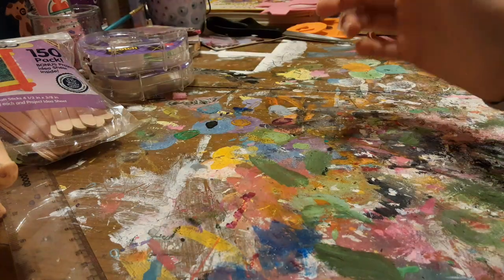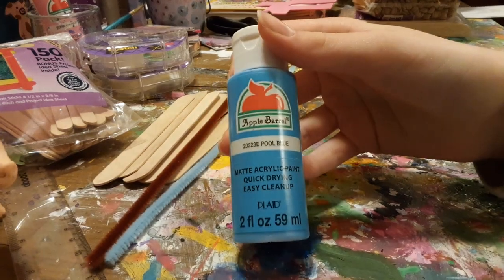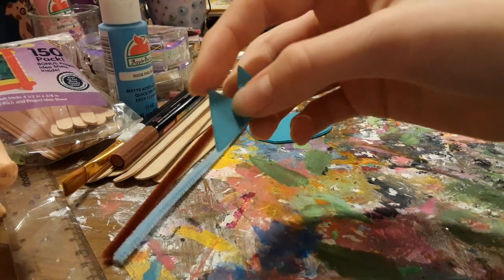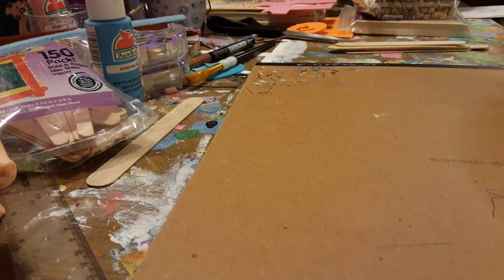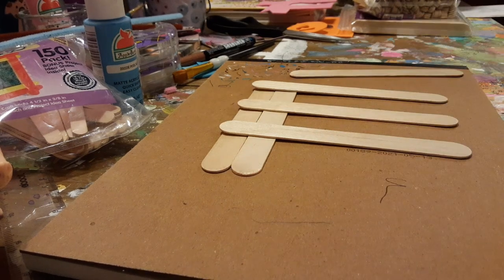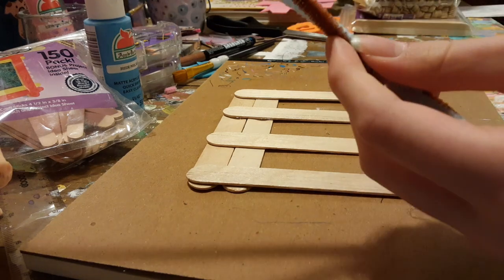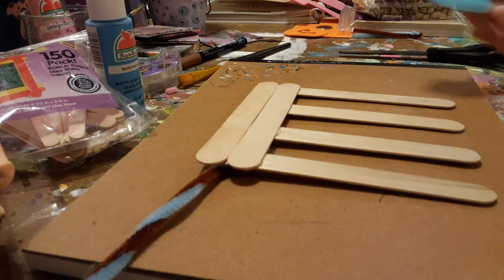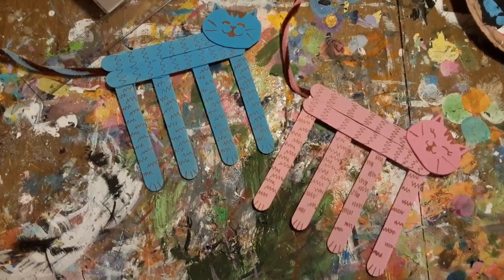DIY Cat using POPSICLE STICKS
Hey guys! today I made a cute cat decoration with some Jumbo-size popsicle sticks!

MATERIALS NEEDED
6 jumbo craft sticks, hot glue/white glue, cardboard/craft foam, pipe cleaners, craft paint, scissors, paint pen/marker, and your creativity!

***WARNING***
Please be super-duper careful while using hot glue and scissors! Ask your parents' permission before using those tools.